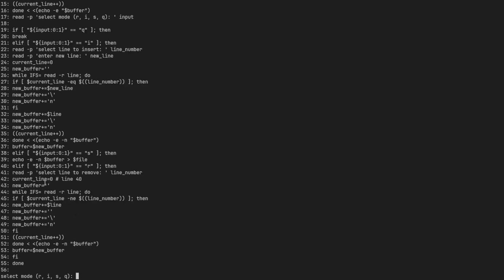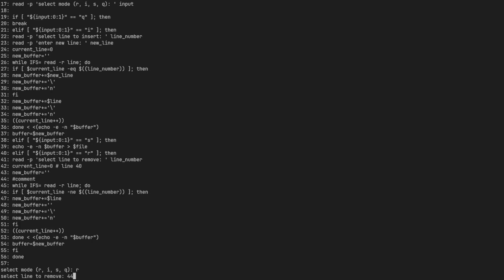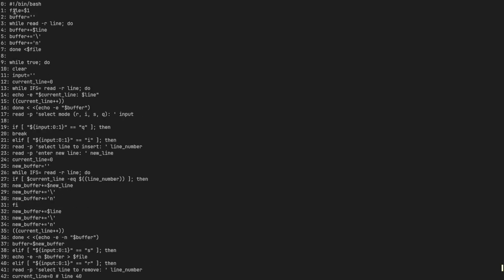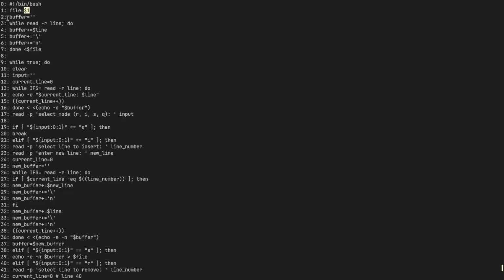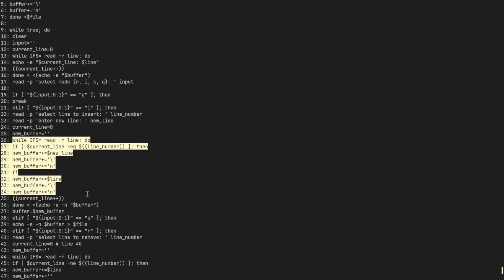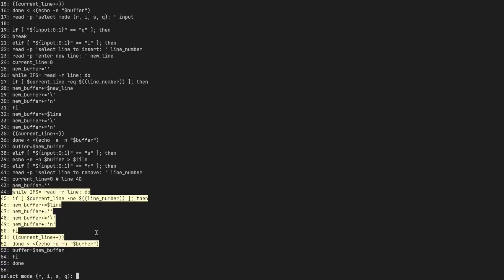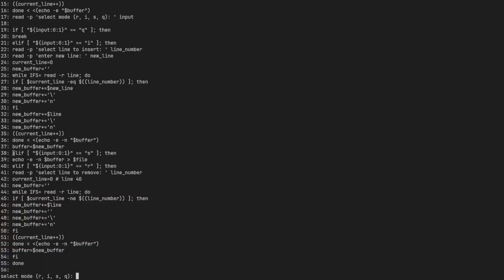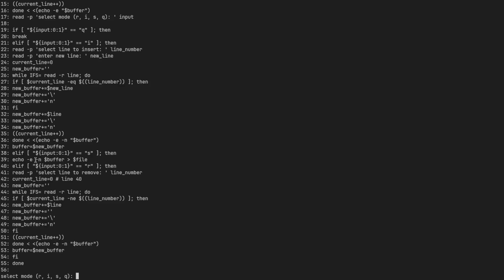Text editor from the ground up, part 1: line editing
This is the first video in a series where I'll explore how to build a text editor starting from just a terminal.